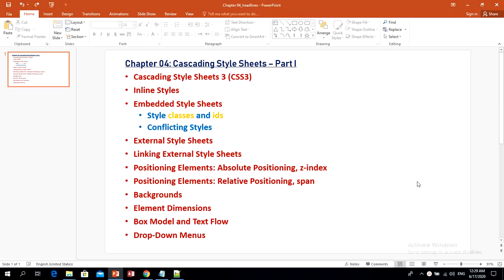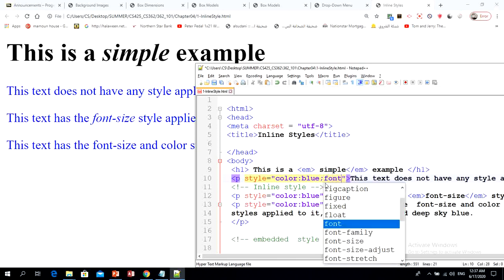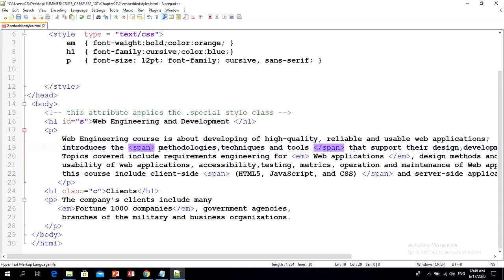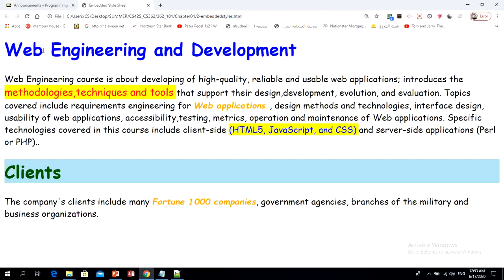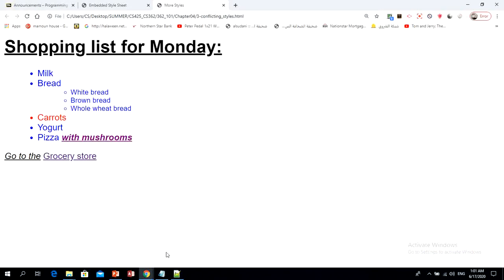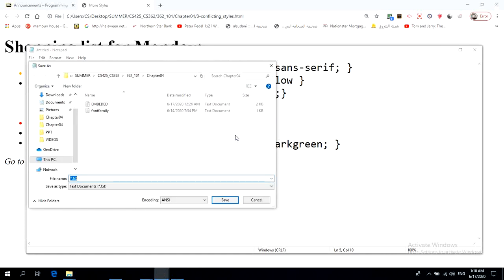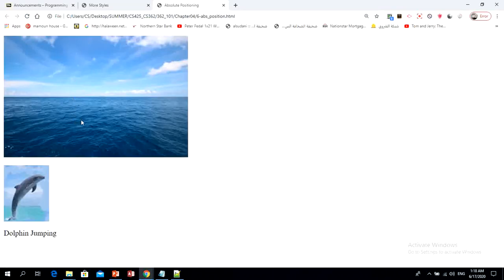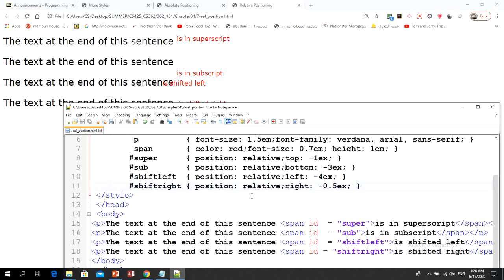Introduction to CSS3 - PartI - (1-2)